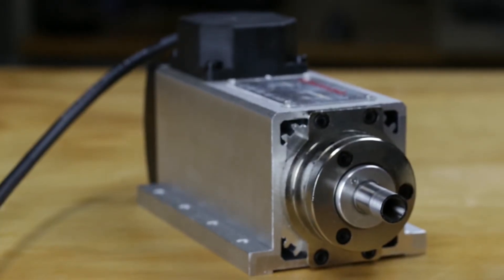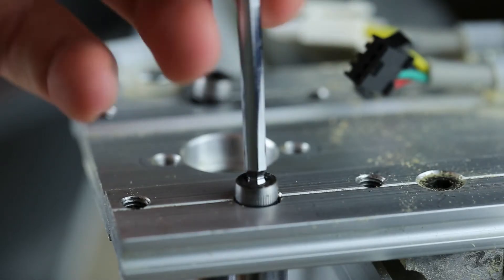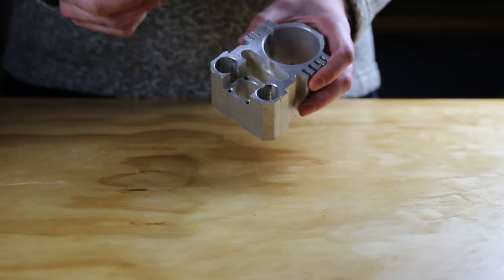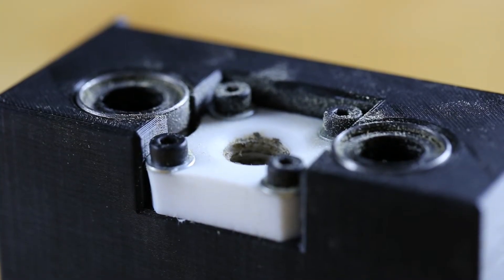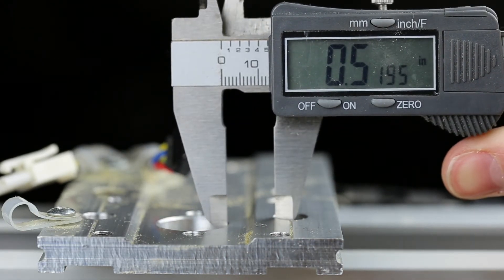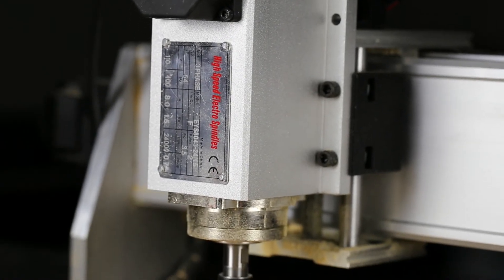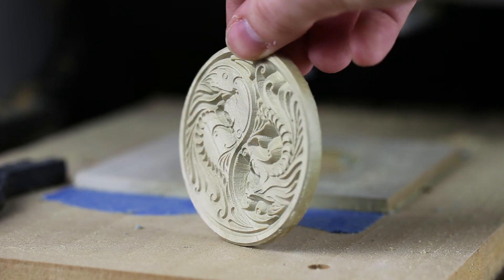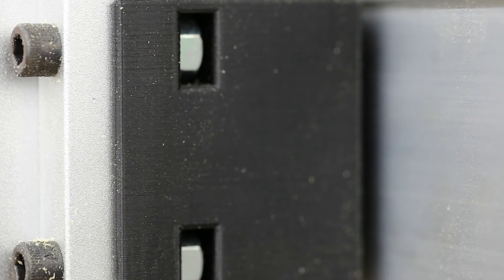Installation Guide and First Chips! 1.5 kW spindle 110v air cooled CNC Router Upgrade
See below for the Z carriage STL file | How to install a 1500 Watt spindle on to a 3040t cnc machine
This cnc router began as a wood carving cnc machine but with this new spindle it might be time to upgrade it to a bonafied CNC machine!

Links:

       The spindle I bought.

       Cheap bearings that would work (12x21x57mm)

cnc
router
Huanyang
Huan Yang
1.5kw
1500W
spindle
air cooled
VFD
Variable Frequency Drive
upgrade
cnc router
cnc machine
400W spindle
1.5kw
1500W
DIY
cnc 3018
3018 cnc
cnc 3040
3040 cnc
diy cnc router
diy cnc machine
cnc router machine
wood cnc mahine
wood carving machine
hobby cnc router
mini cnc router
cnc wood carving
cnc wood carving machine
cnc spindle motor
1.5kw spindle
air cooled spindle
wood router
router basics
cnc router woodworking
cnc router build